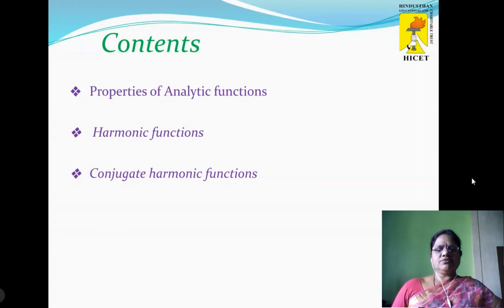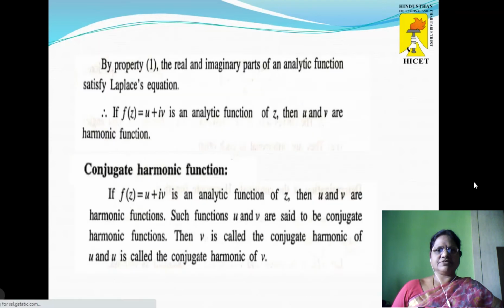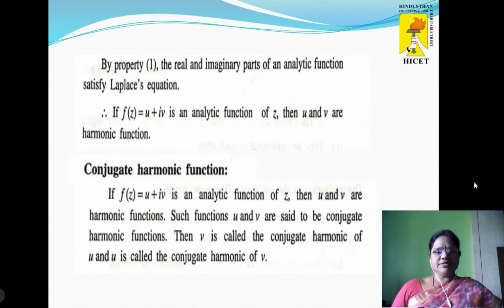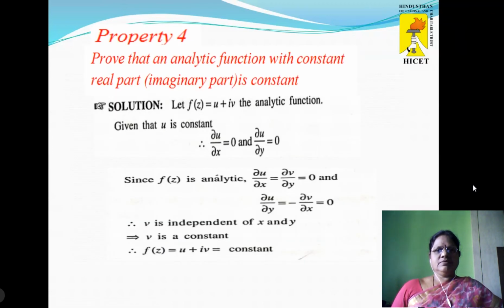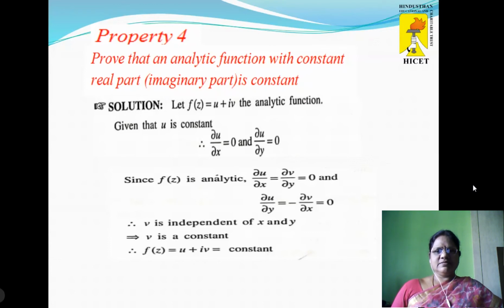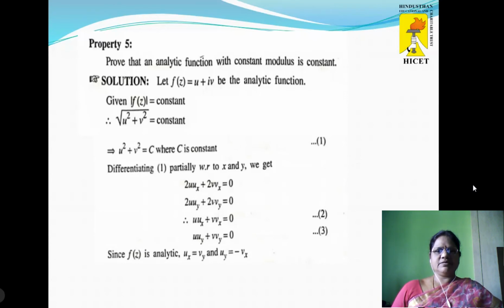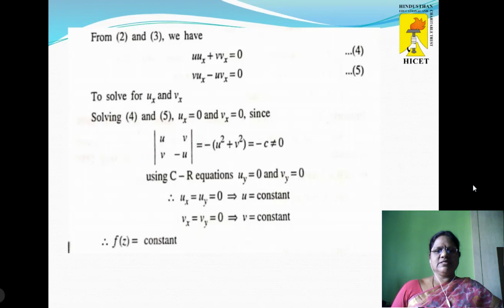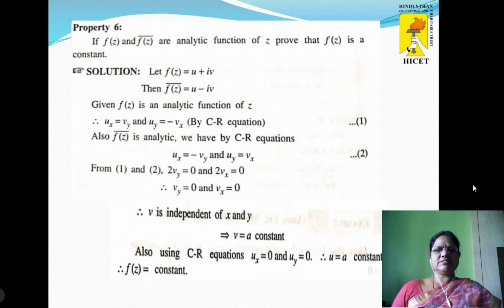Harmonic Functions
Contents discussed are
Properties of Analytic functions
Conjugate harmonic functions